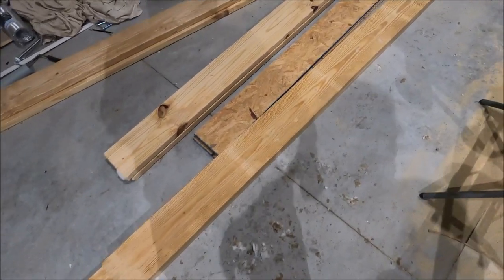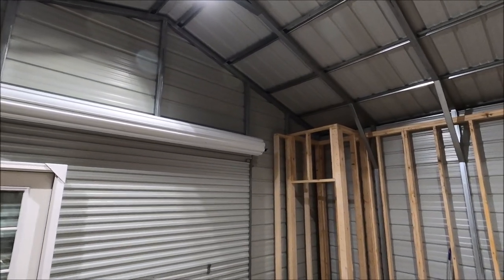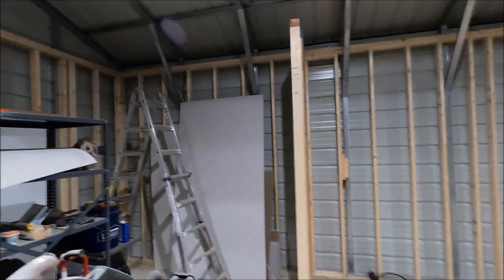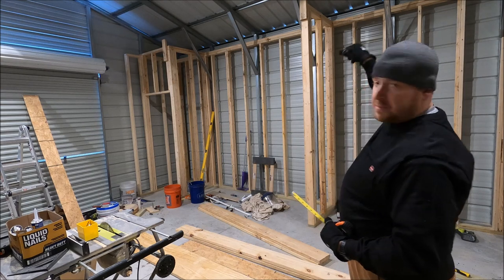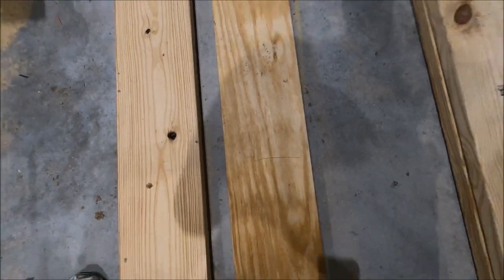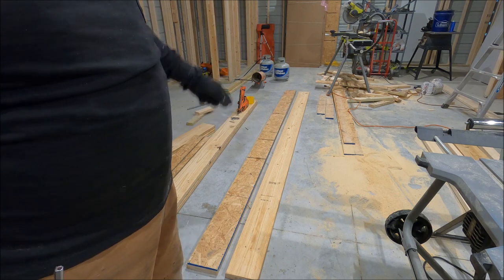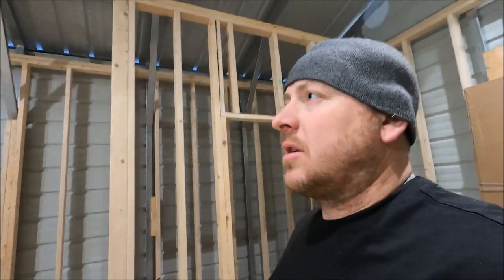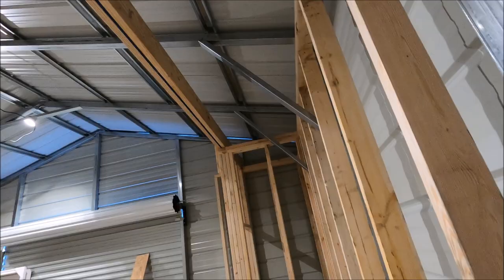Construction and Installation of Beam in Garage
I begin construction and installation of the beams that will support the ceiling in my Carolina Carport garage.

Brettley Built features projects involving welding, electrical, plumbing, carpentry and much more. My channel is dedicated to teaching you how to do tackle projects yourself and save money. My wife, daughter, and I live in western Pennsylvania on six acres. We enjoy being outdoors, making improvements to our property, and making things.  We adore our four dogs and three cats. We hope you enjoy our videos and spend time with us as we build and create!